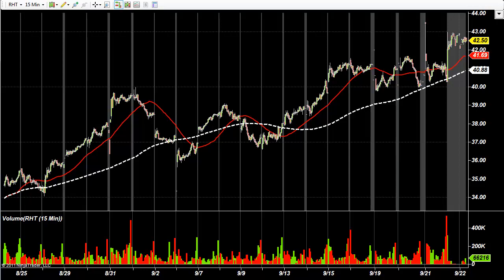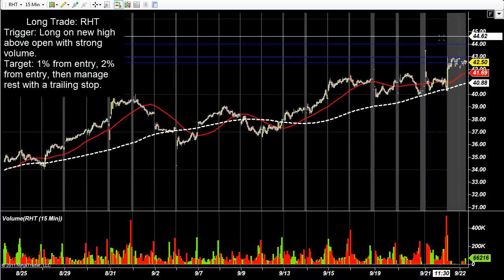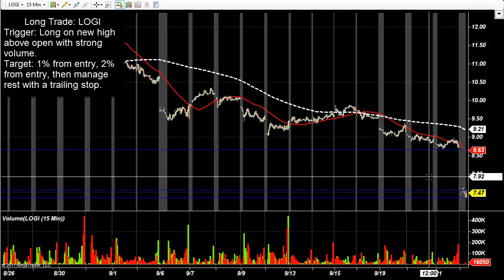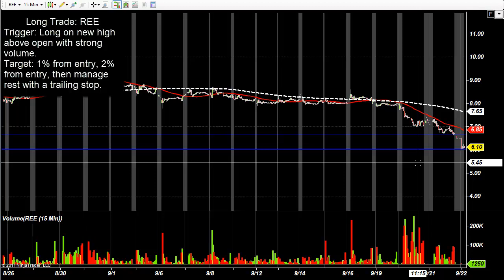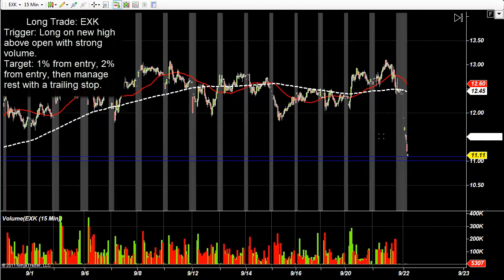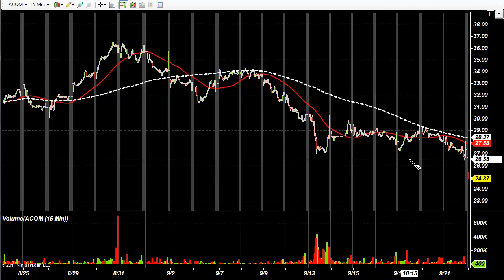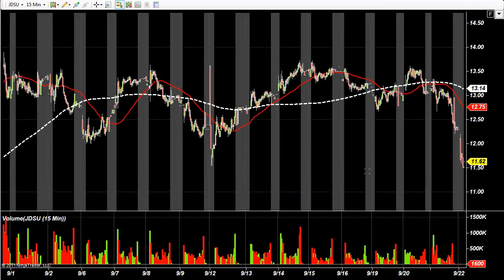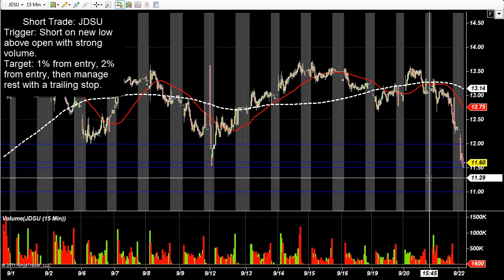Pre-Market Movers Stock Trades for 9/22/2011